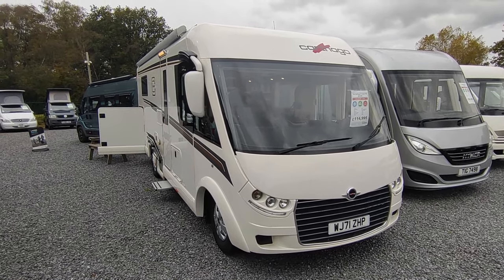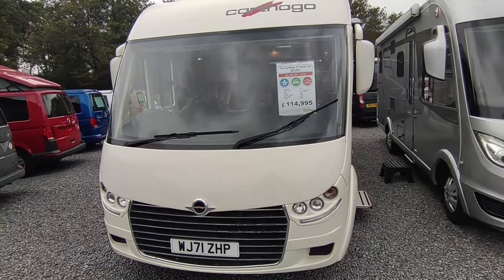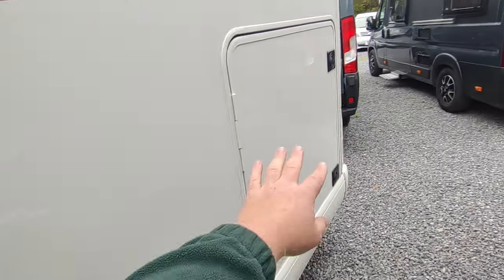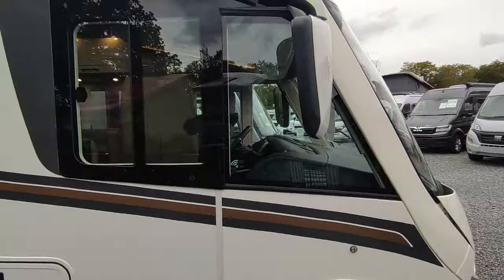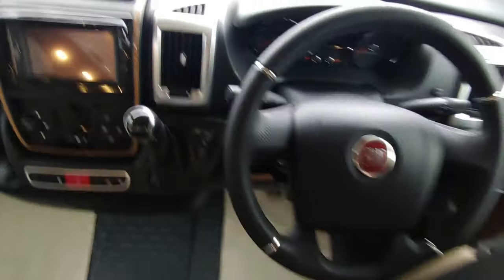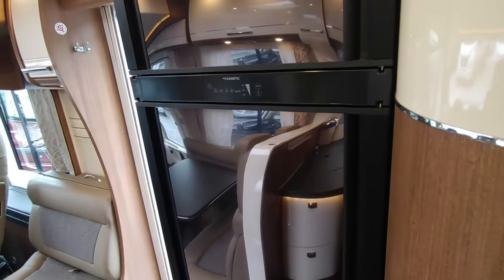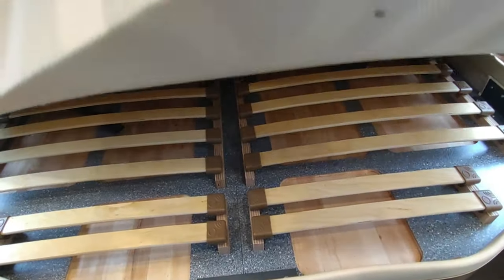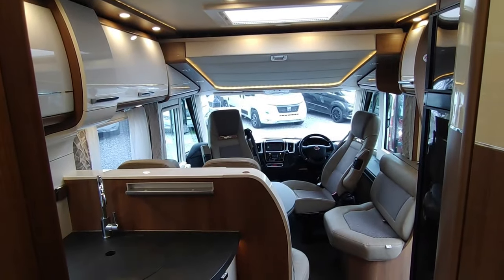2021 Carthago C Tourer 150 QB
🔍 Take a virtual tour around this 22021 Carthago C Tourer 150 QB is available for purchase at Highbridge Caravans.